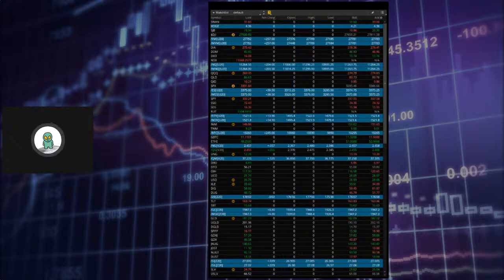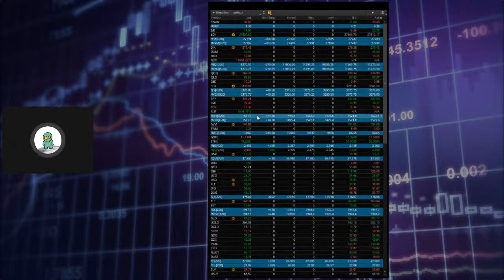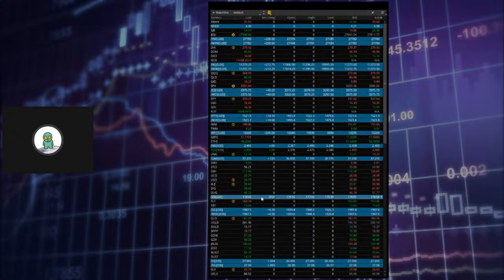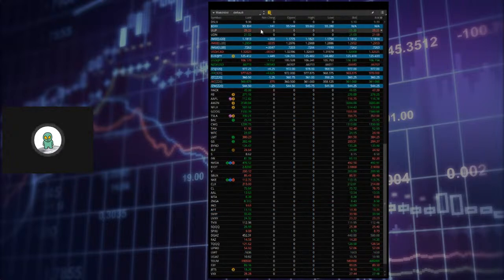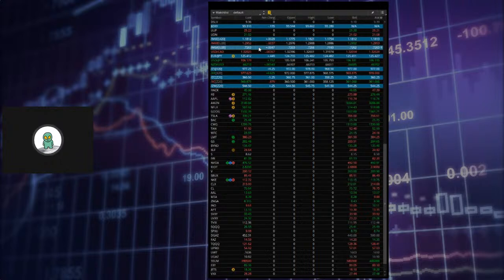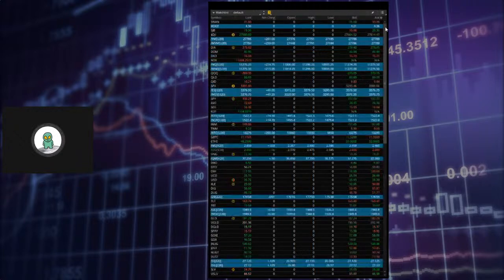Dex's PreMarket PulseScan [Wednesday, September 9, 2020]